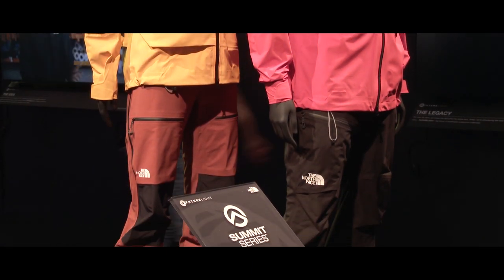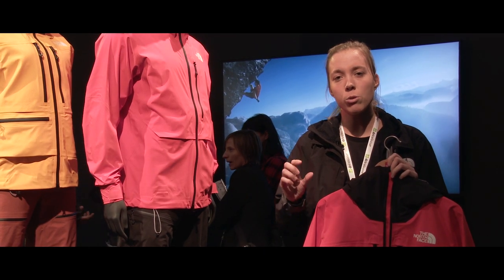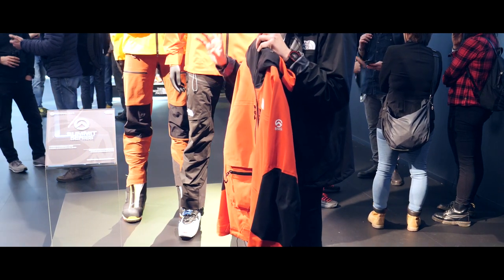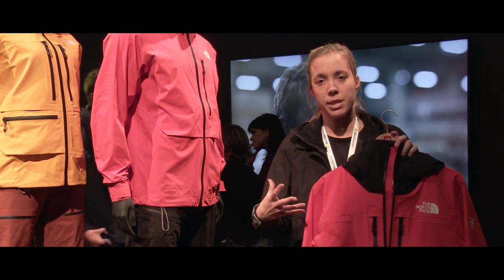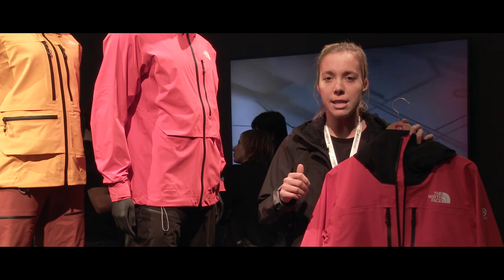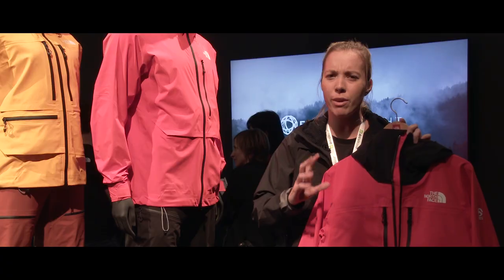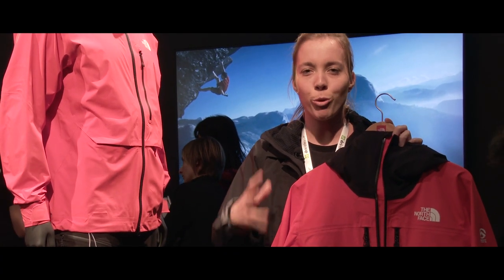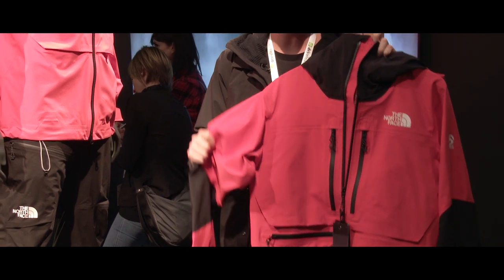The North Face Summit Serie Futurelight at ISPO 2019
At ISPO 2019, Hortense Carlier (Women's Mountain Sports Product Manager) presents the Summit Serie Futurelight by The North Face.